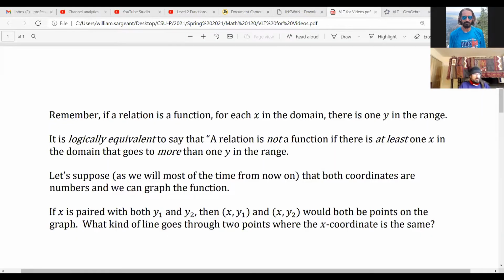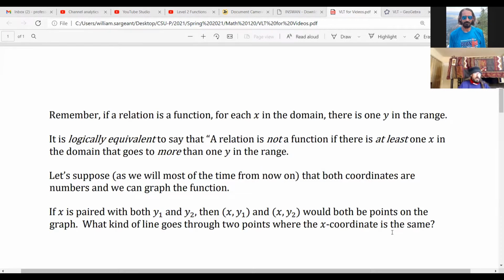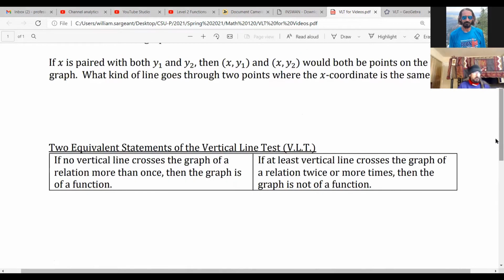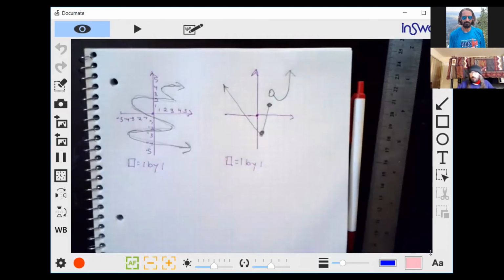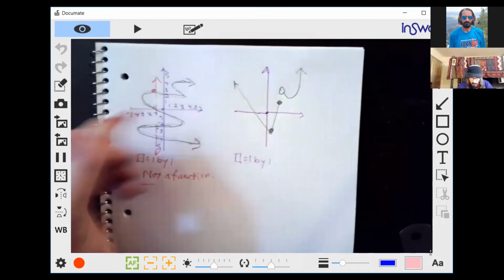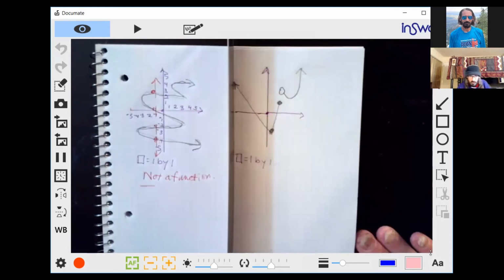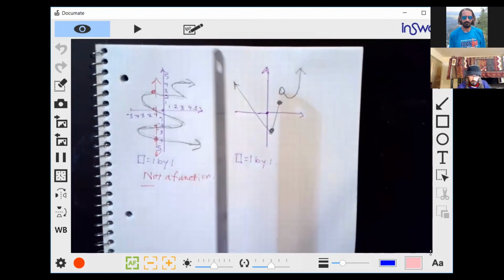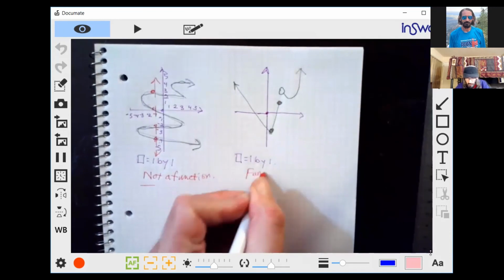Developing a Test for Whether a Graph is of a Function or Not